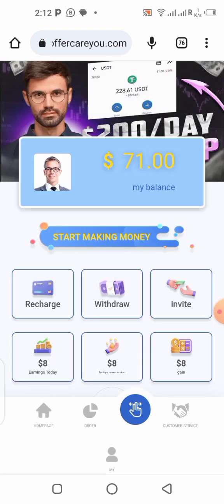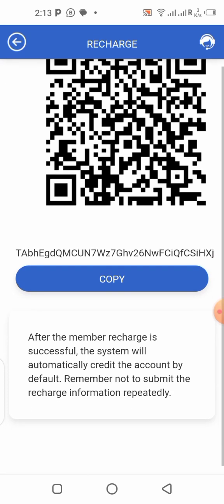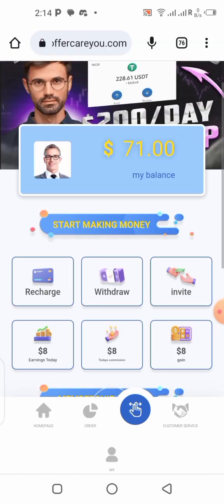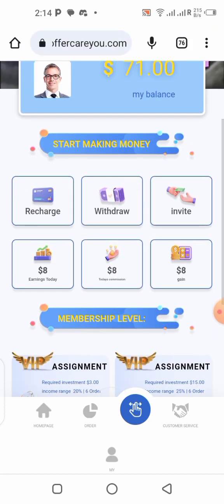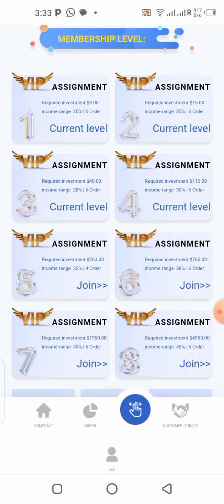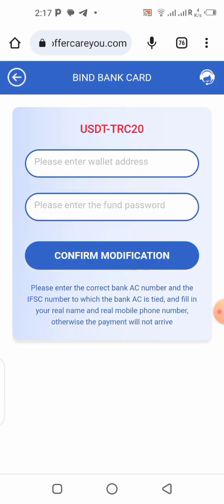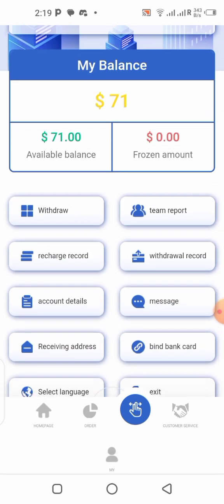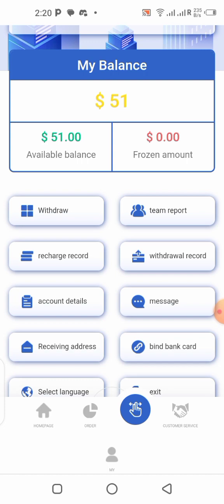How to make 20% daily | How to make money online daily